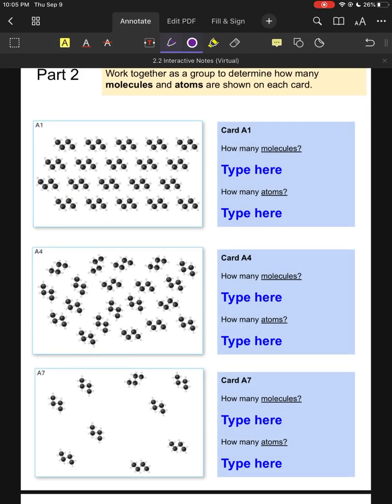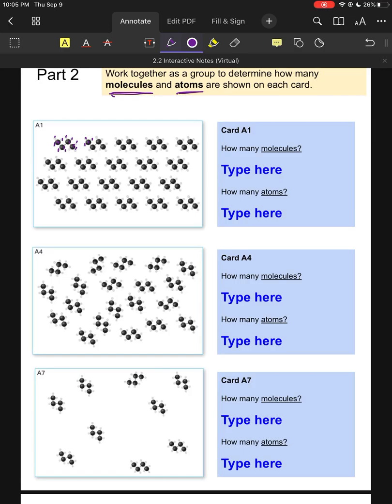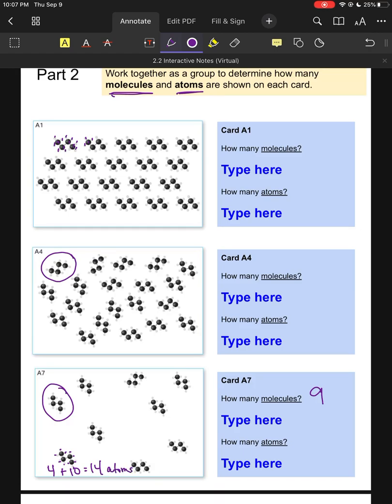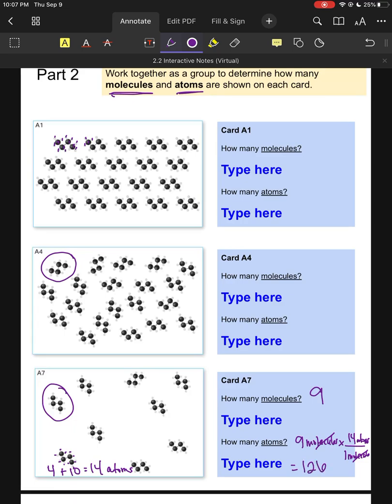2.2 video 2